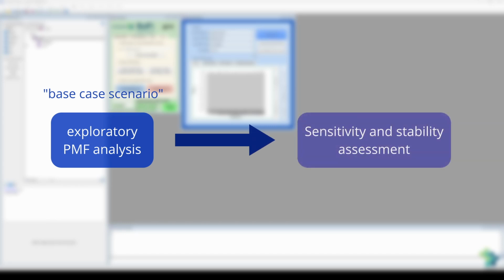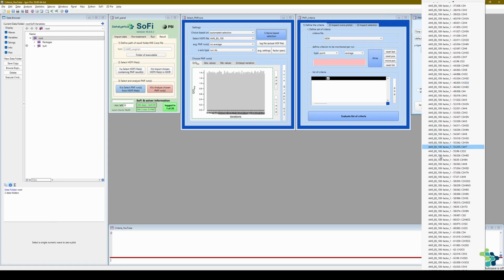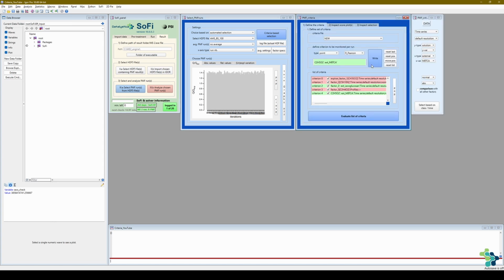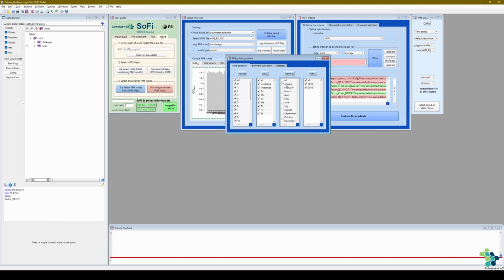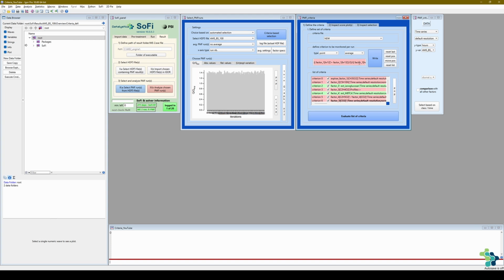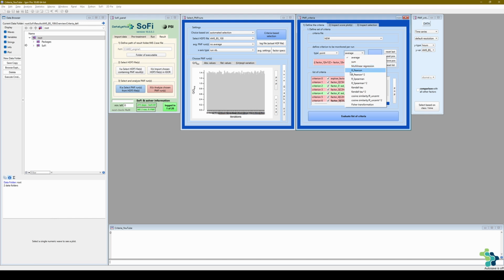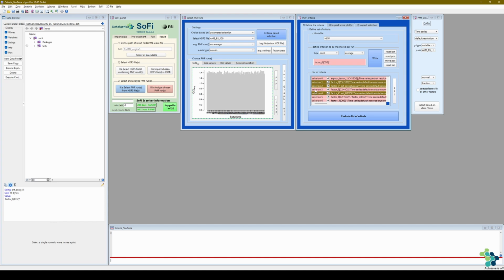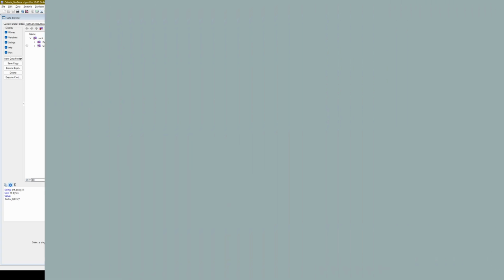Advanced Insights - Criteria Approach pt 1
When your PMF analysis yields thousands of possible solutions, manual inspection quickly becomes impractical. In this first part , we introduce the criteria approach as a structured way to filter and evaluate results efficiently.

The video covers the motivation behind using criteria and demonstrates how to define some of the most commonly used criteria in SoFi. You’ll learn the basic structure, syntax, and logic behind setting up conditions, along with simple examples to help you get started.

00:00 Intro
00:14 Why criteria approach?
01:31 The criteria approach panel

Some highlighted criteria:
02:46 explained variation criteria
03:35 fraction of a variable of solution (time series)
04:27 correlation with external data
05:23 intensity of variable (profile)
06:21 correlation with external
06:38 ratio of a fraction
08:36 seasonal fraction of variable
10:40 lunch hour Peak

12:50 short overview over all possible criteria
15:45 sorting
17:37 information on how SoFi sorts (score values)
18:24 comparison to all
18:37 re-evaluation of criteria
19:19 outro